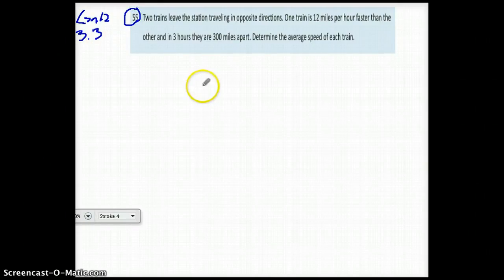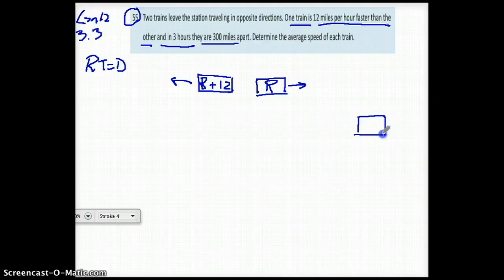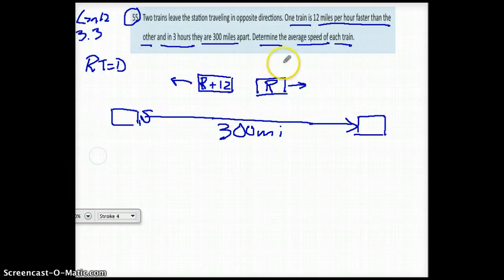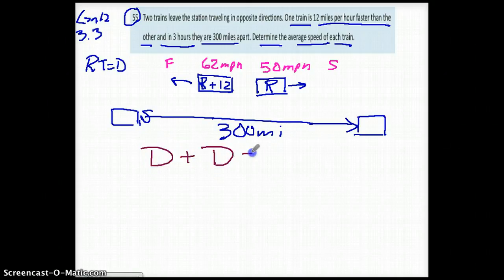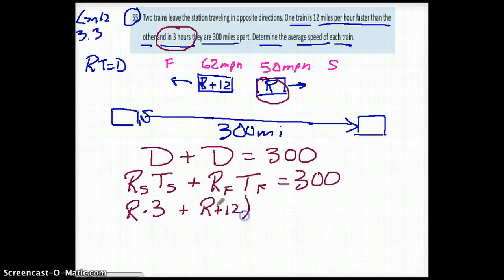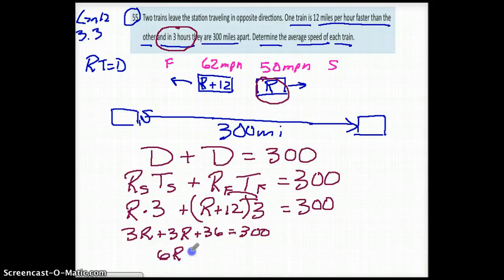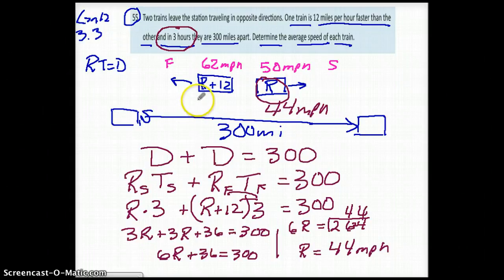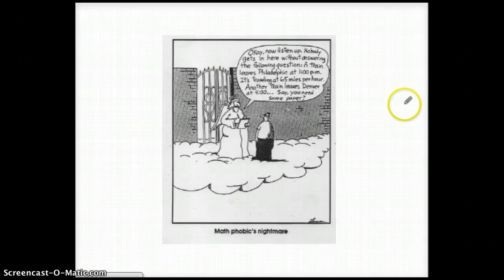Lesson 12 3